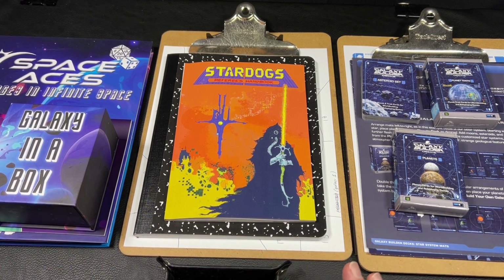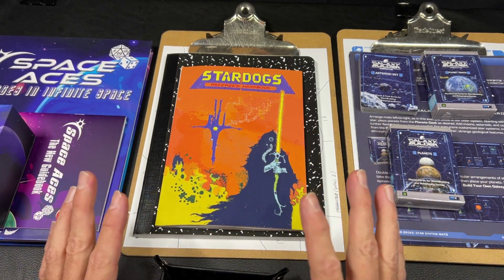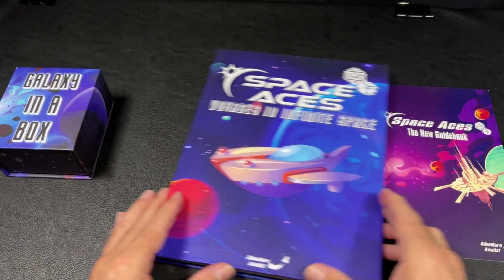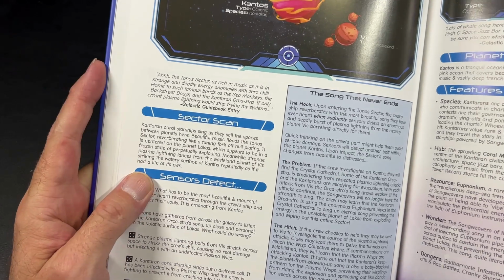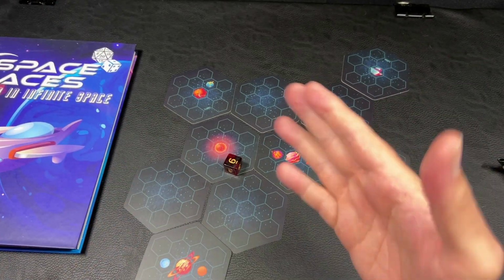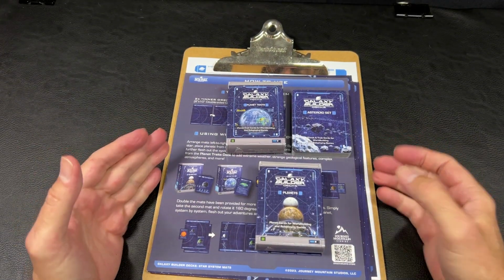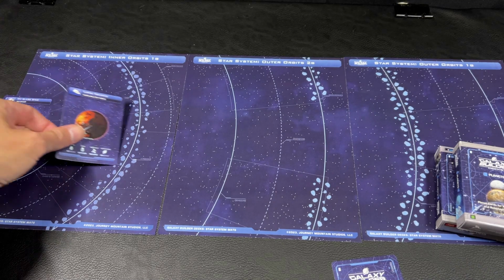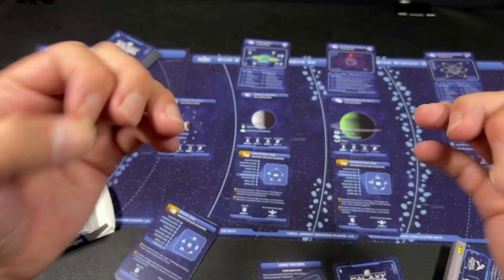Three ways to create a galaxy for your solo RPGs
In this episode we take a look at three different ways to create a galaxy for your solo RPGs.

Space Aces